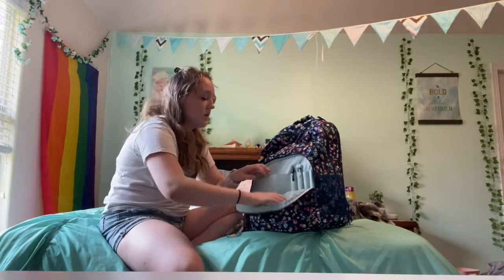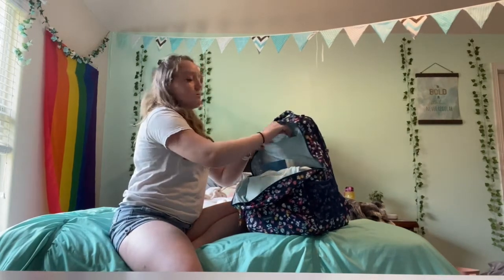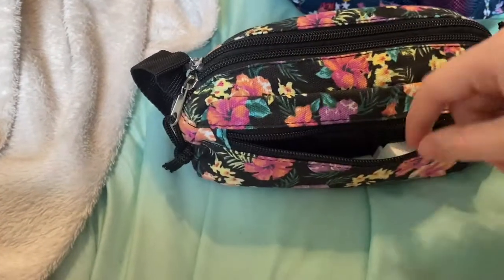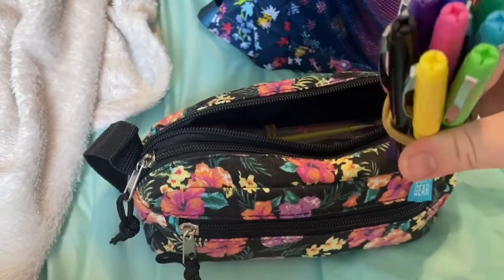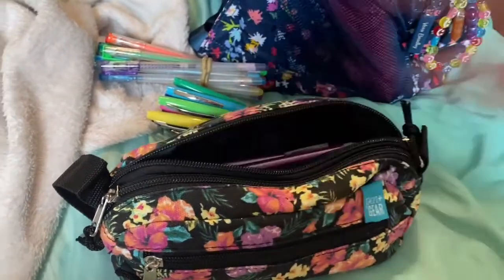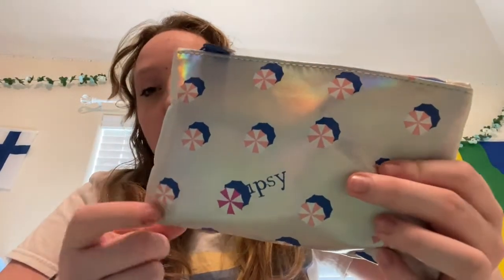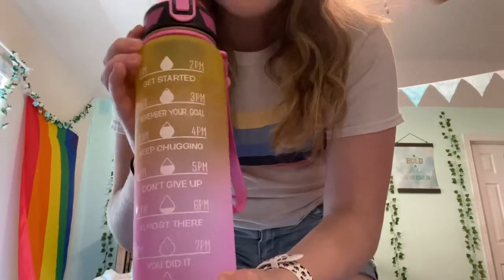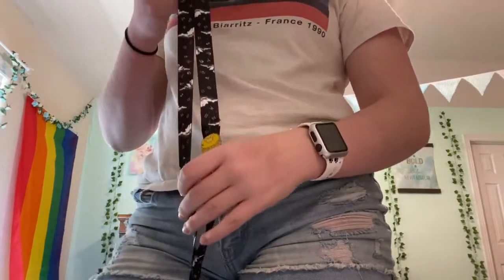Whats in my backpack? Back to school 2021-2022 8th grade! Alexandra crocker